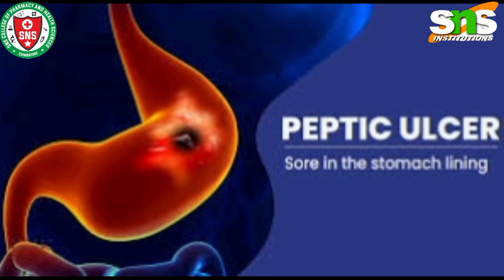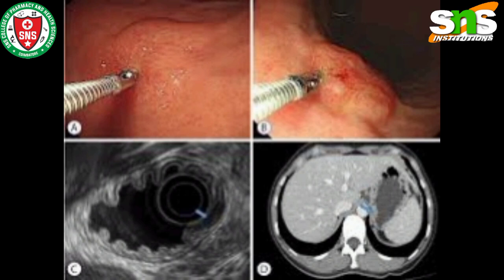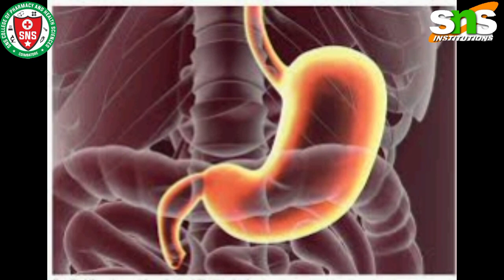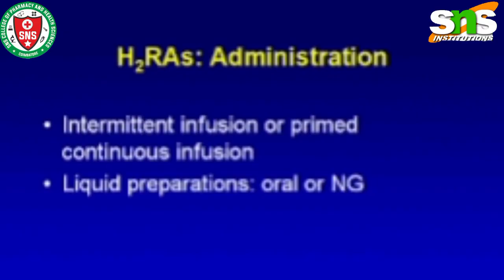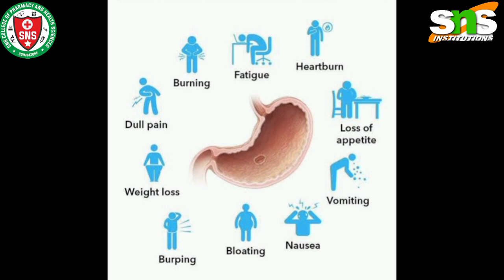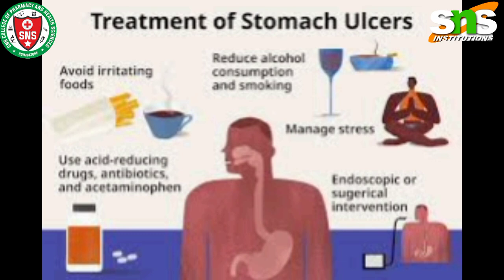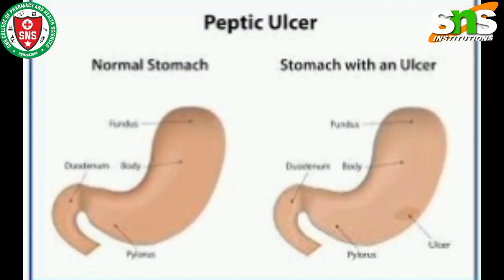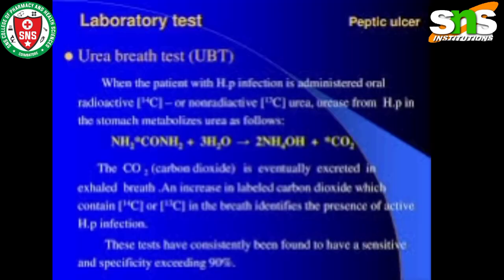CASE STUDY ON PEPTIC ULCER | DR.S.VIJAYALAKSHMI